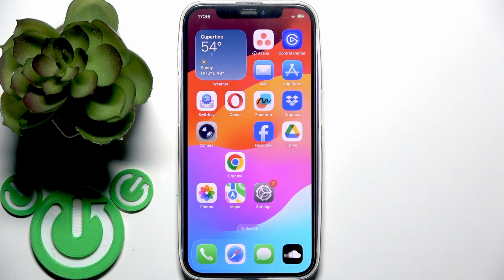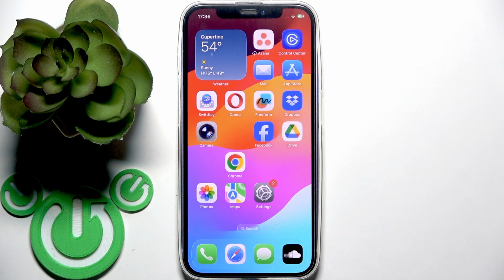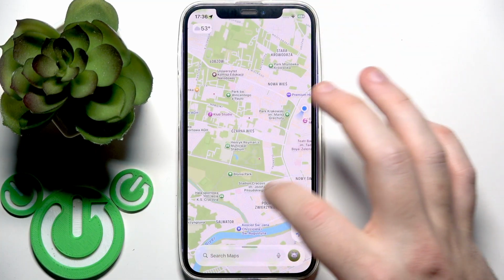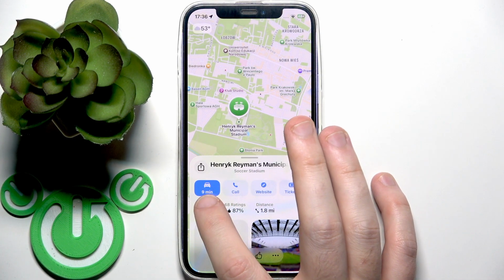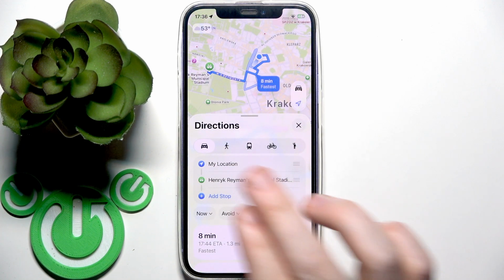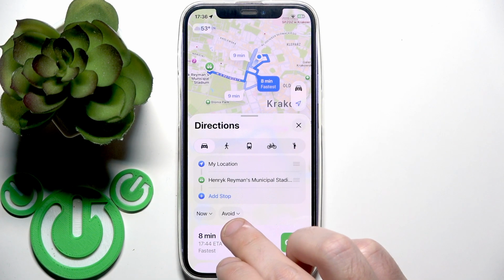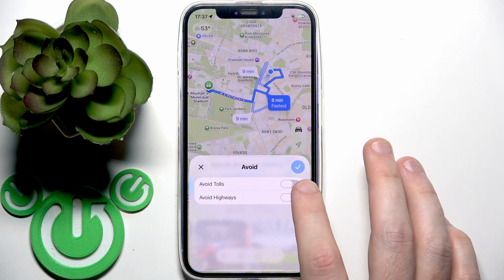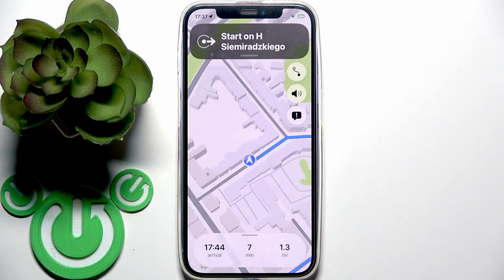How to Avoid Tolls on Apple Maps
If you want to save money and skip toll roads while using Apple Maps, this video will show you exactly how to avoid tolls on your route. Learn step-by-step how to set up Apple Maps to bypass toll roads when planning your trip. We’ll walk you through opening the Apple Maps app, choosing your destination, and enabling the 'Avoid Tolls' option so you can travel without extra fees. This method works on iPhone and iPad, making it easy to customize your navigation preferences for any journey. Whether you’re commuting or planning a road trip, follow these simple instructions to make sure Apple Maps helps you avoid tolls every time.

How to avoid tolls on Apple Maps when driving?
How to set Apple Maps to skip toll roads on iPhone?
Where is the avoid tolls option in Apple Maps?

0:00 Introduction
0:10 Open Apple Maps and select destination
0:25 Choose driving mode
0:38 Find and enable 'Avoid Tolls'
0:50 Confirm and start navigation
1:00 Outro and tips